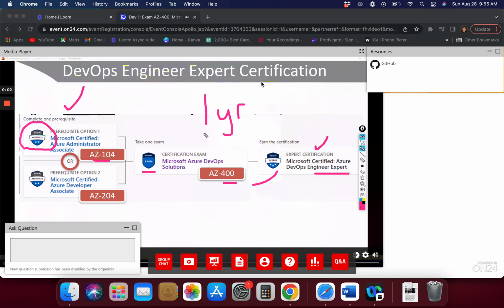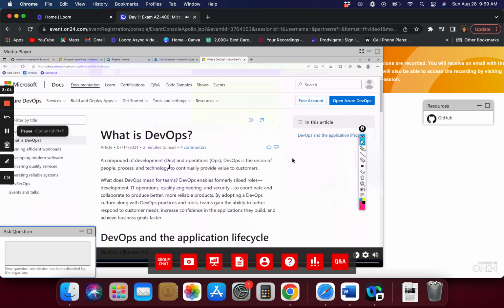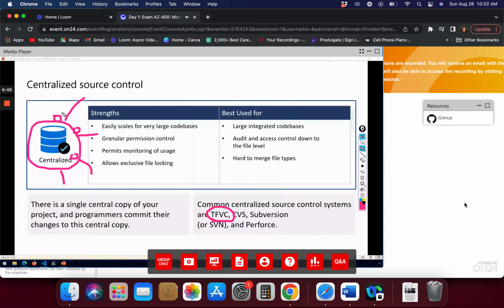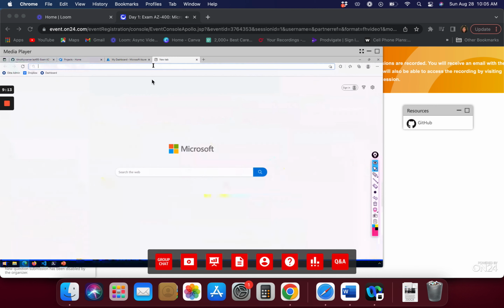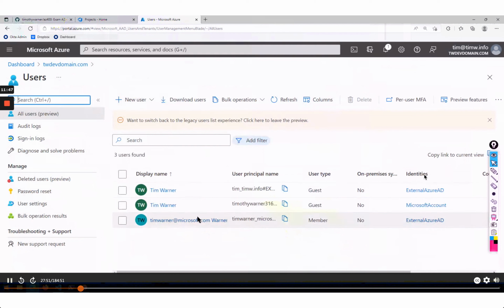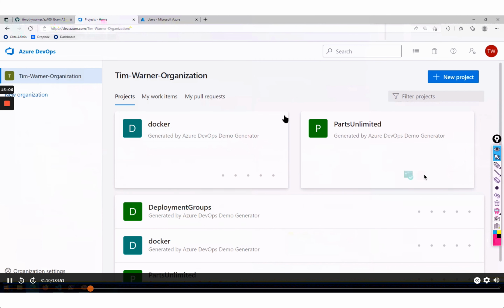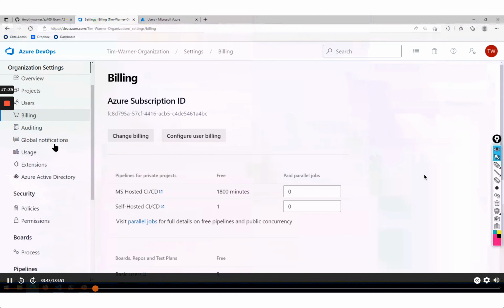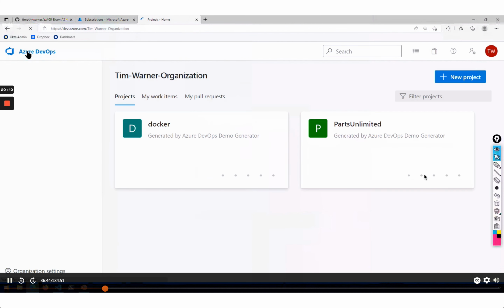Microsoft Azure DevOps 1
DevOps has taken the world by storm, but what about security? Can you expect to operate at the speed of cloud, and maintain security in your applications and infrastructure at the same time? Where do you get started? These questions and more are answered in this live training, where you will get a no-nonsense overview of how DevOps and security intersect

 Learn about the various tools DevSecOps practitioners use to achieve their goals, including:

Containers
Kubernetes
CI/CD pipelines
Secure code analysis
Vulnerability assessment
Many other technologies